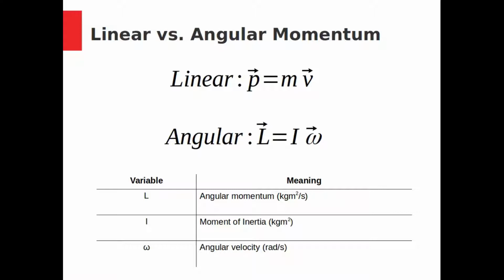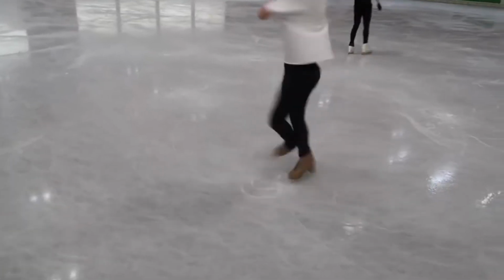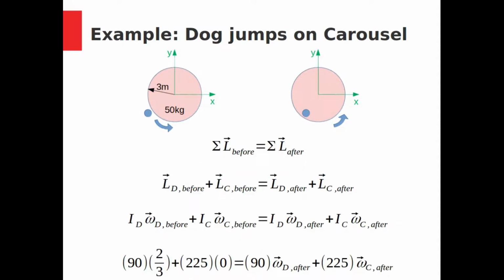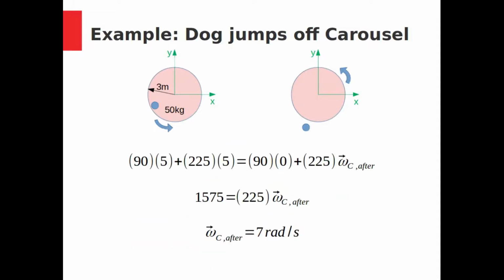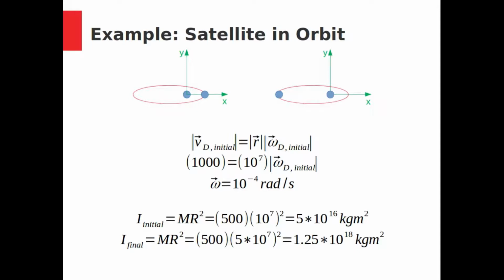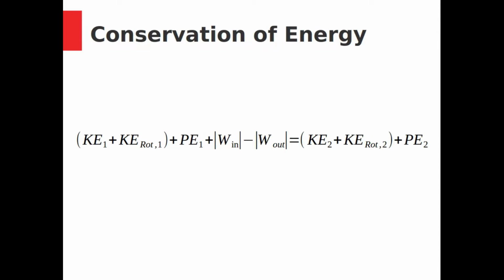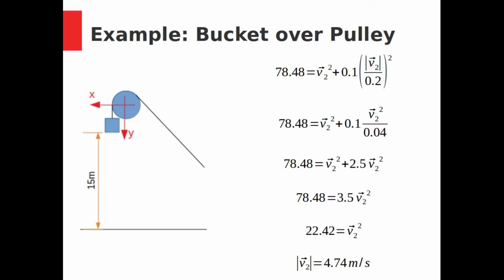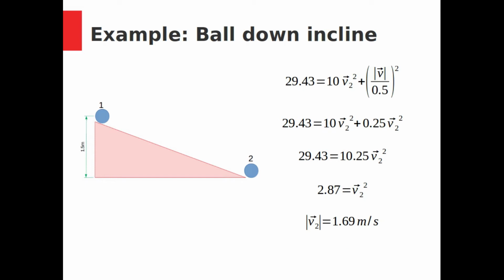PY103 - Lesson 12 - Momentum and Energy in Rotation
Angular Momentum, with examples. Rotational Kinetic Energy. Rolling motion. Please use the subtitles if you need.